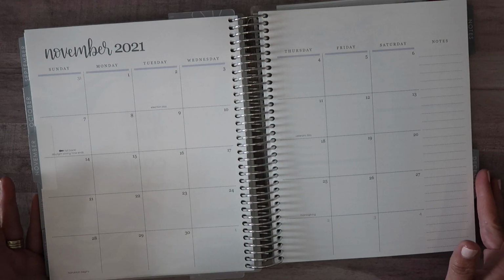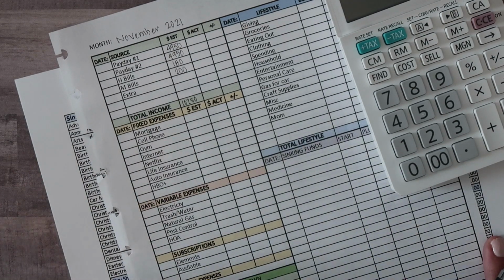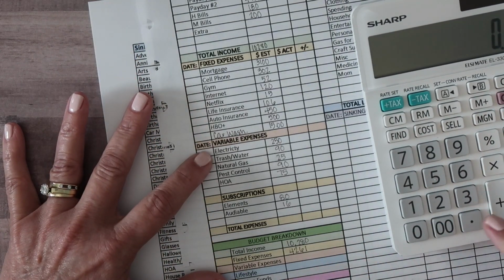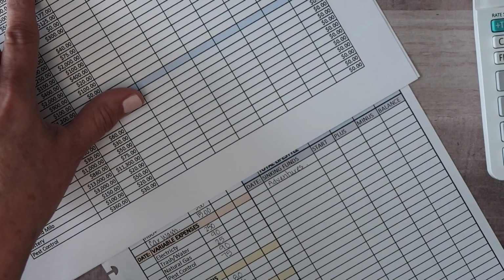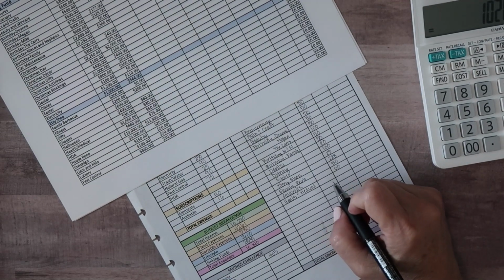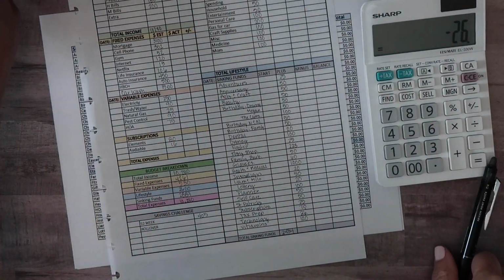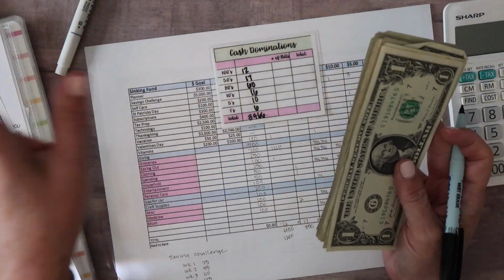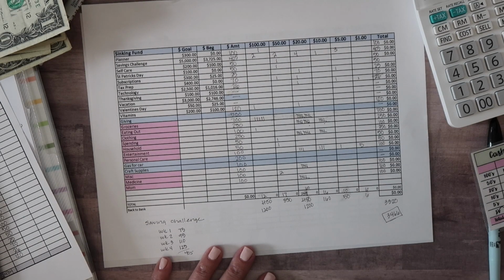NOVEMBER DETAILED BUDGET SET UP| ZERO DOLLAR BASED BUDGET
DETAILED NOVEMBER BUDGET SET-UP
Zero dollar based budget, explanation of how I prioritize sinking funds and what categories I use cash vs my card.

Fetch Reward’s App Code 72G2X
You will receive an additional 2000 points when you scan your first receipt as will I as a referral reward

Products that I love for Budgeting:
Pilot Frixion Knock 04 erasable pen Jet Pens Pilot FriXion Point Knock 04 Gel Pen - 0.4 mm - Black
Erin Condren 7x9 Monthly Deluxe Planner:
Erin Condren If you have not purchased from Erin Condren, you can use the link to save $10.00 off your first order.
Sharp Calculator EL-330W product_2705683. Found at Staples.com